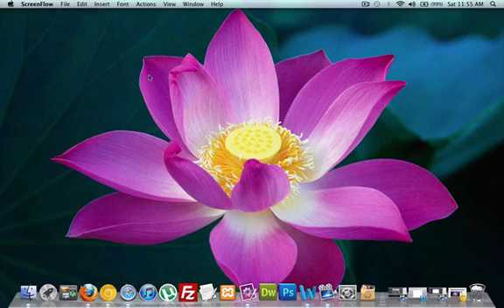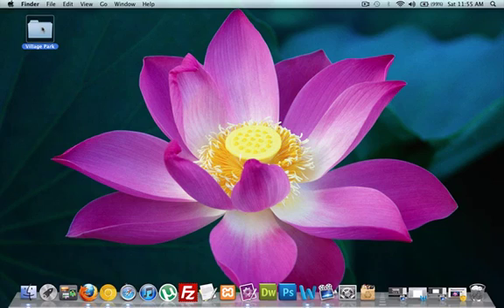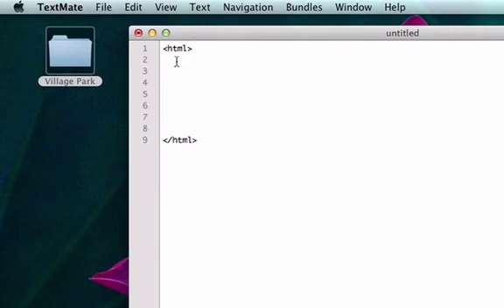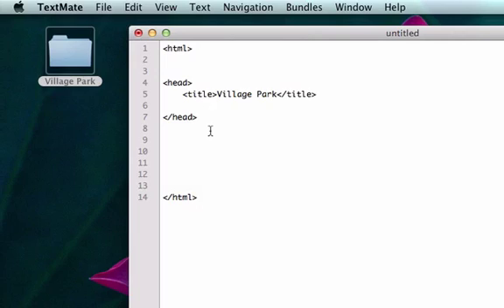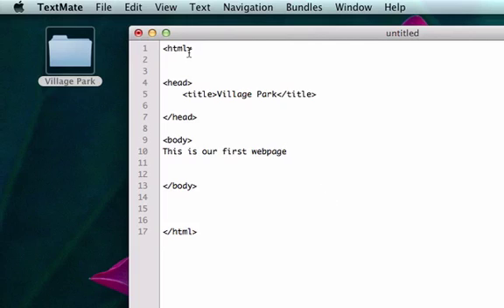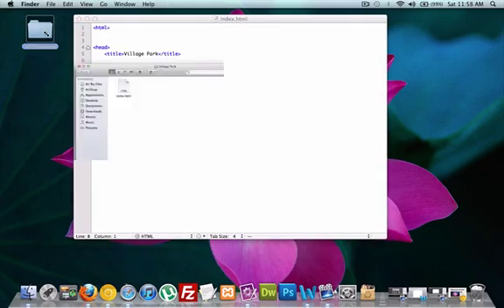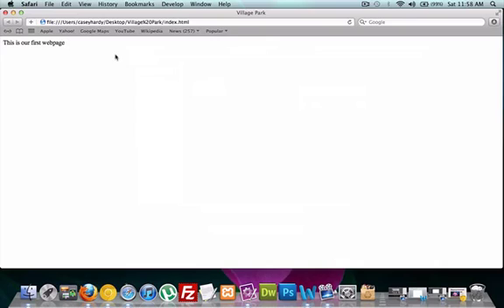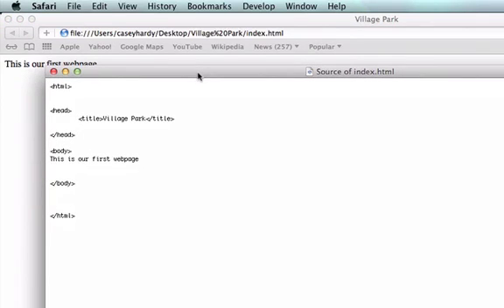Intro to HTML and CSS part 2 - Creating our first web page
Hey guys.  In these video we are going to create a new folder to our desktop and then create our first web page inside that folder called index.html  Follow along with the video so you can understand why it's important to title your first page index.html  Thank you for watching